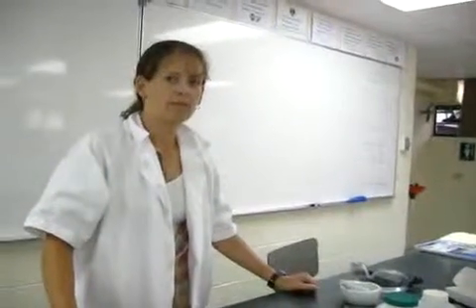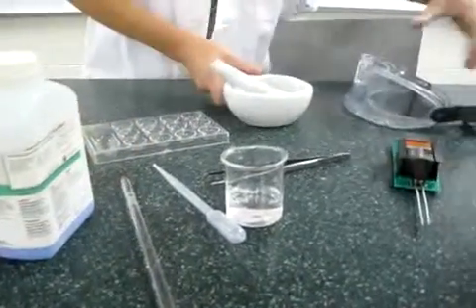April 17th Chemistry Instructions